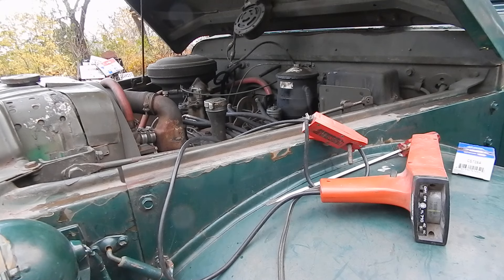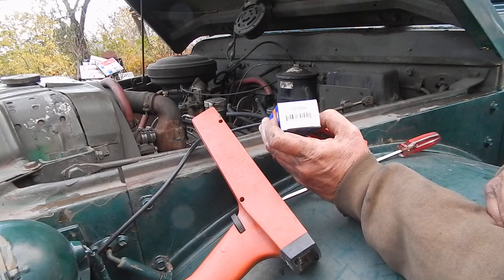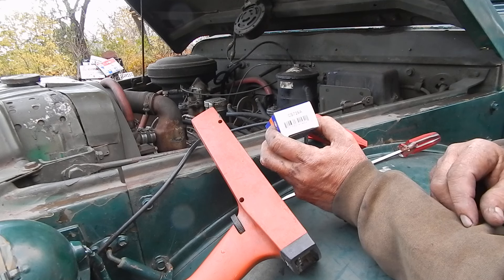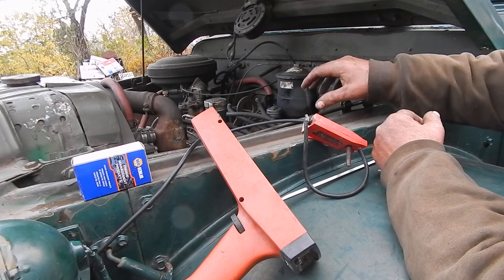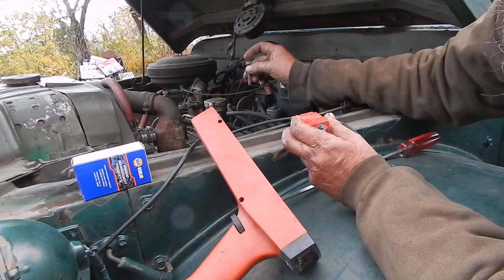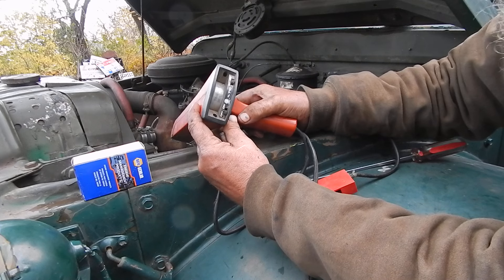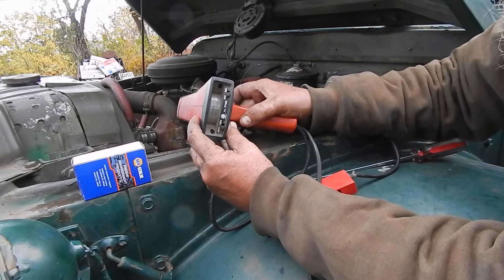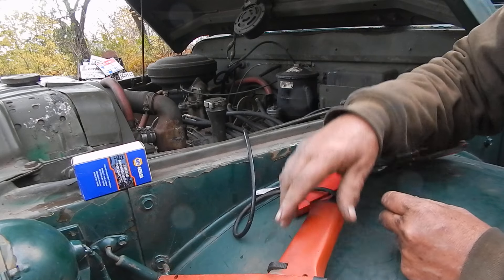Napa points for Dodge M37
One of those videos that will be of interest to a very few people, but for those it may be invaluable. The Napa Echlin part number is CS725A.